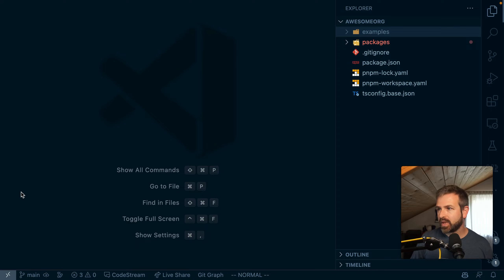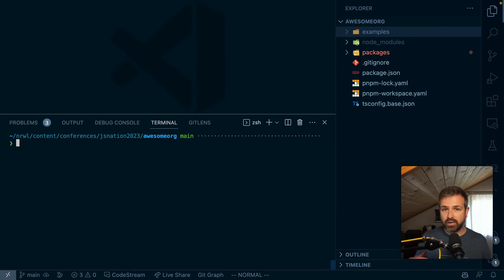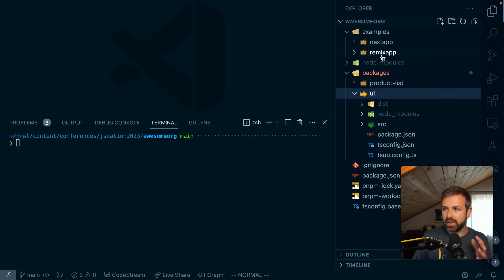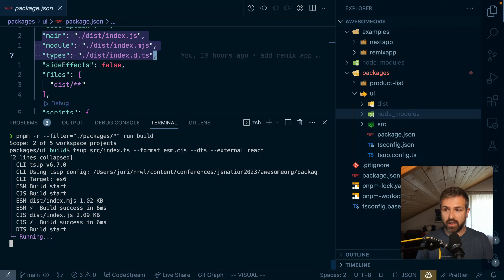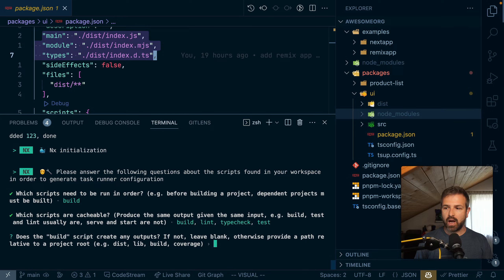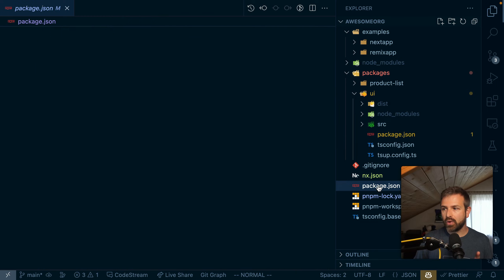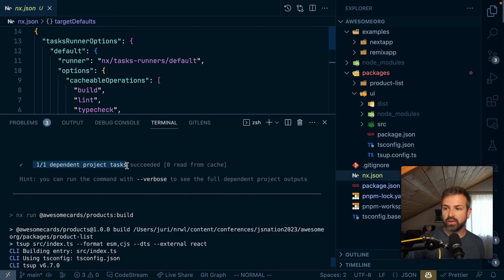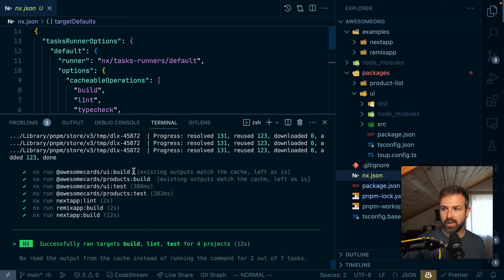Lightning Fast PNPM Workspaces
PNPM already optimizes for speed and also comes with a built-in system for managing dependencies in a monorepo: PNPM workspaces. They work just fine, until they don't. Especially if your workspace gets bigger.  In this 7 min video we're going to have a look how to add Nx to speed things up!